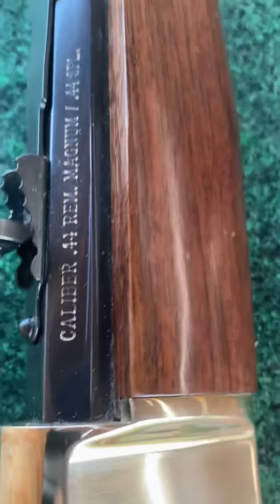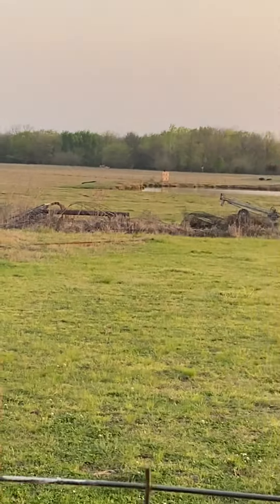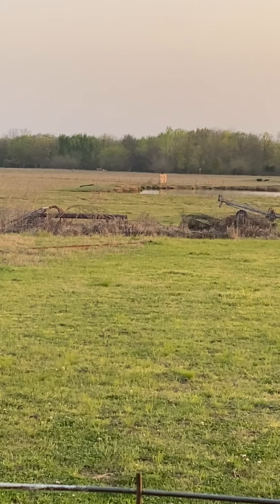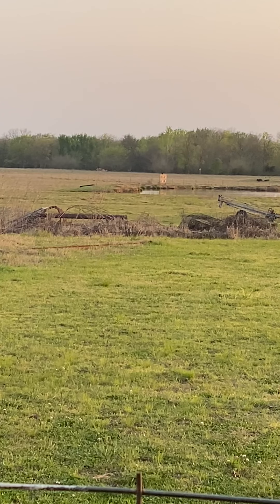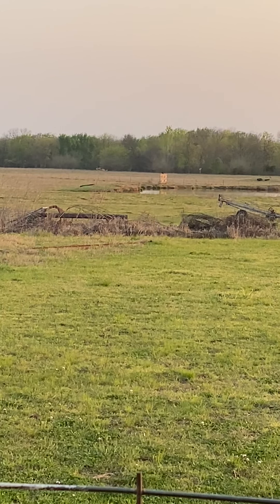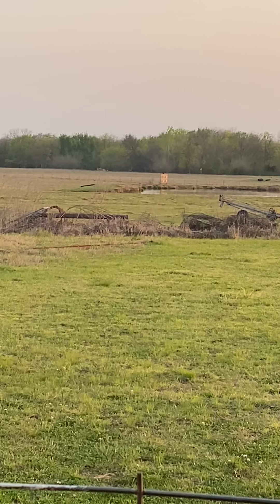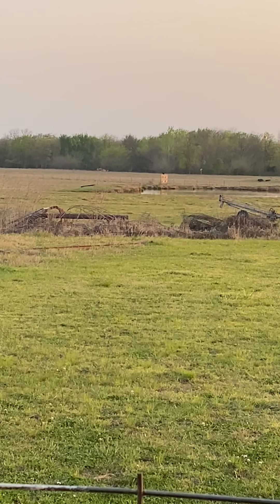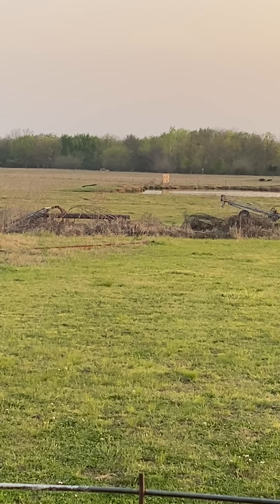HENRY BIG BOY 44REM MAG/44SPL 216Yd Shot W/Iron Sights